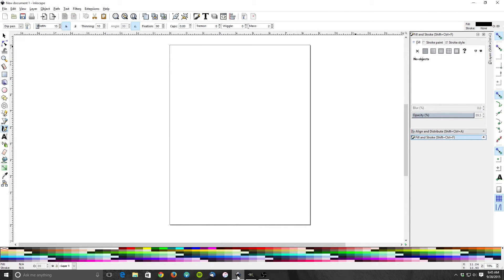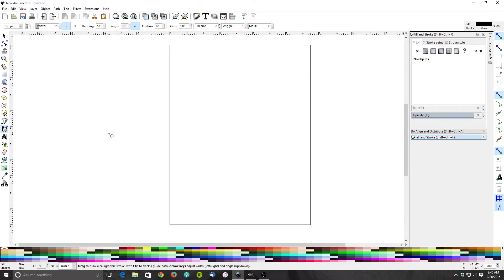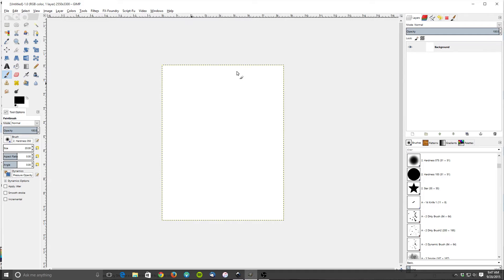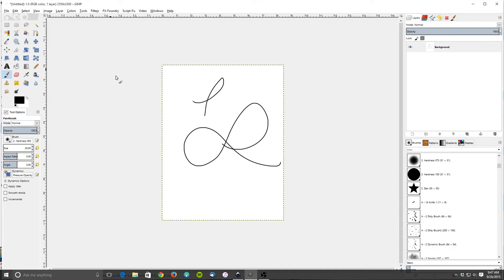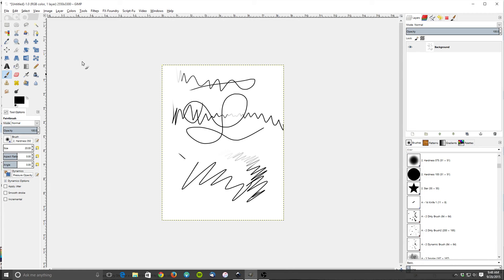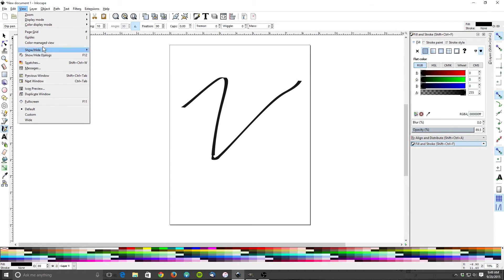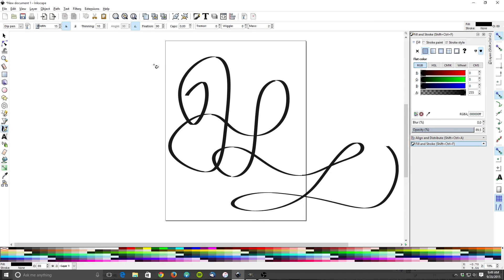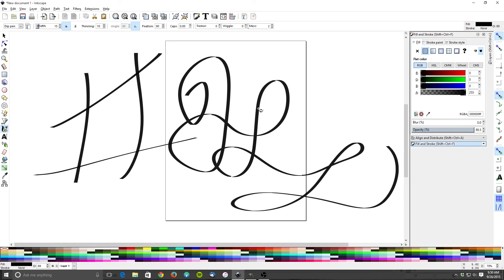Inkscape and Gimp Tablet workaround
This short vid shows a quick way to get your Wacom tablet to play a bit more nicely with Inkscape and Gimp. I found this fix out by researching many forums so I cannot take credit for this workaround. Just showing others what I've found and hope this helps!